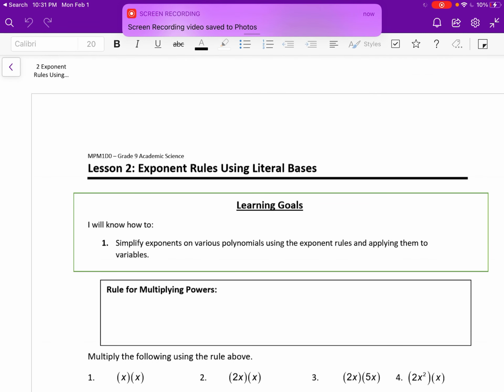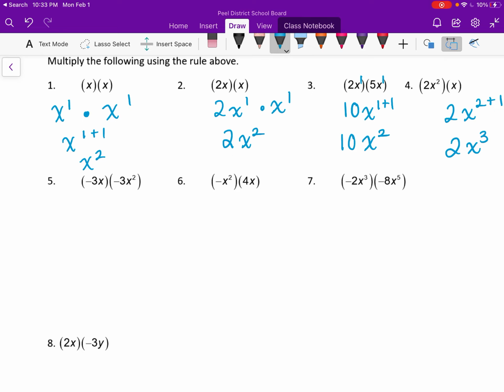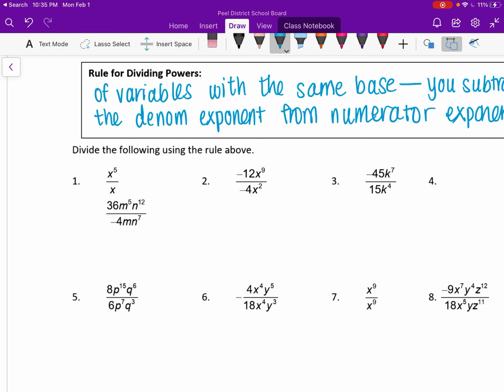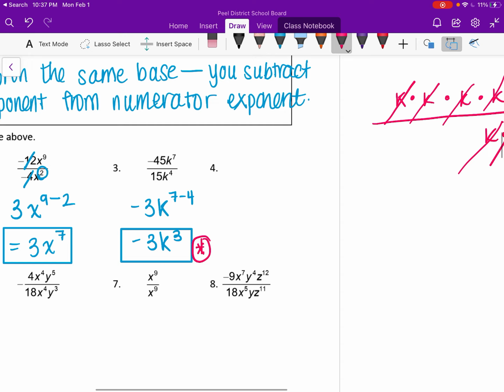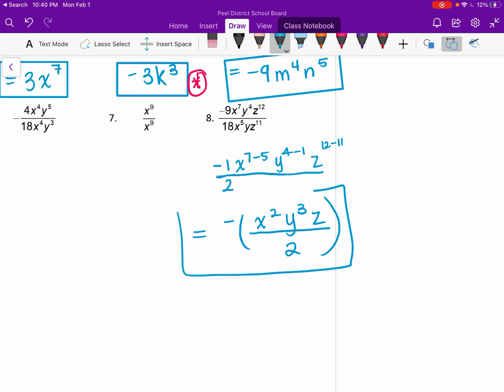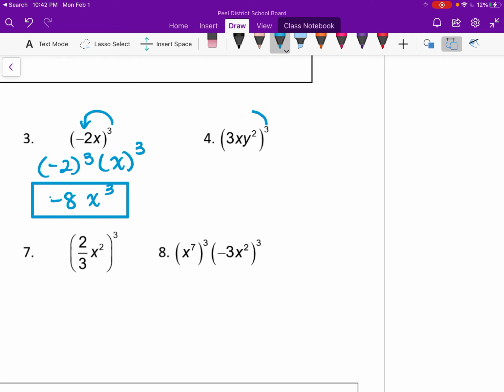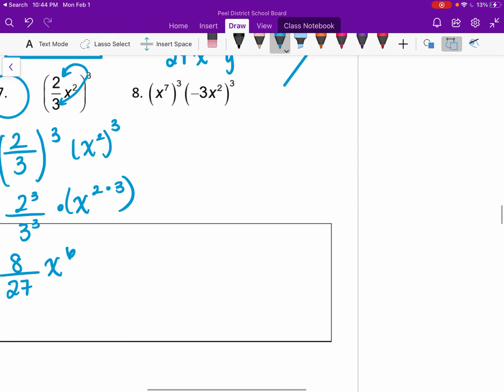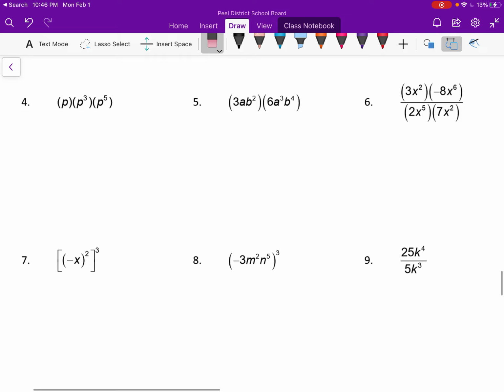Lesson 2 Exponent Rule